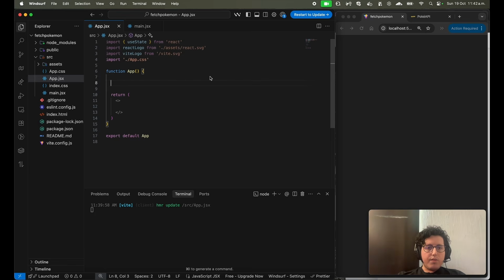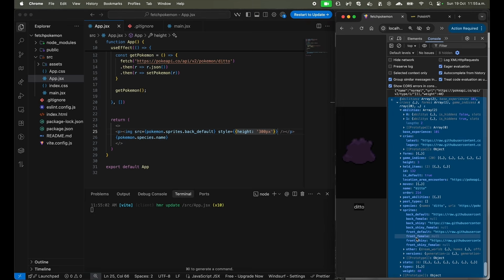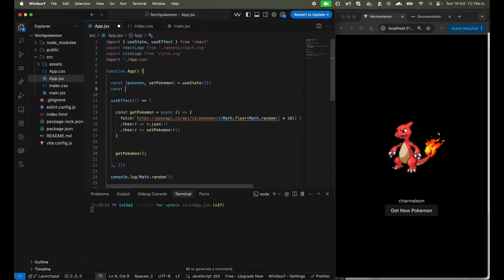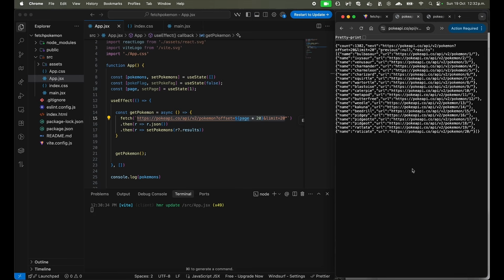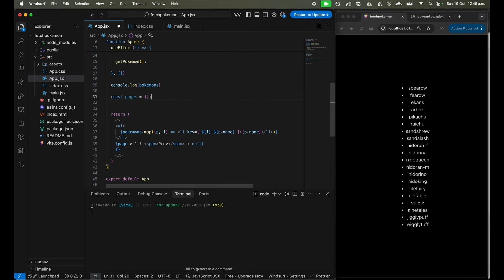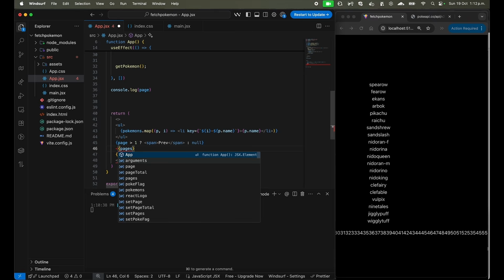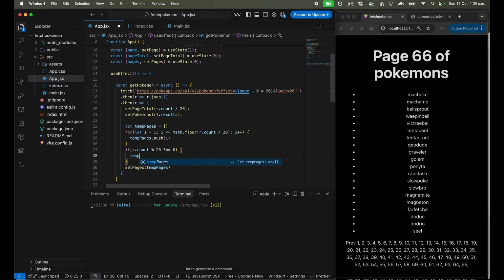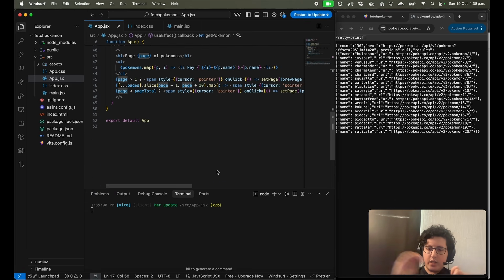Catching Pokémon with React!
Learn how to use React and the PokéAPI to fetch and display a random Pokémon each time you click a button!
You’ll practice:

Fetching data with fetch()

- Handling asynchronous API calls with useEffect
- Displaying dynamic images

Paginating results (Task 2)
Calculate the number of pages and add a paginator (Prev - PAGES - Next)
Use useState and useEffect for API fetching
Paginate data efficiently
Display Pokémon names

💡 Perfect mini-project for beginners - mid level who want to make learning React fun and interactive!